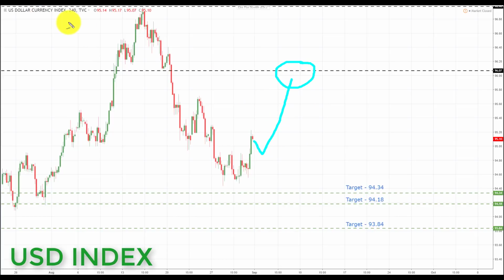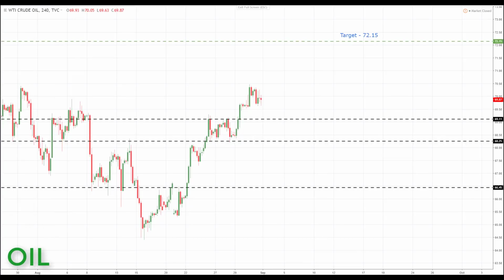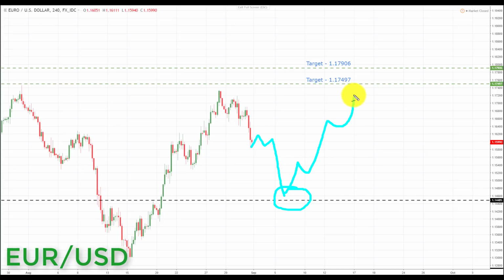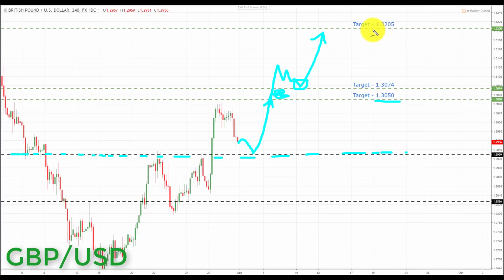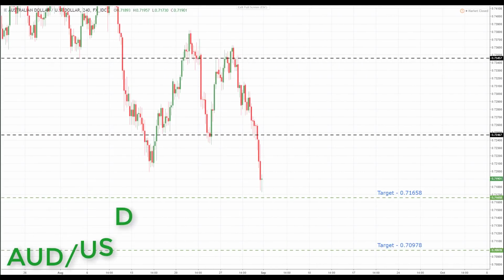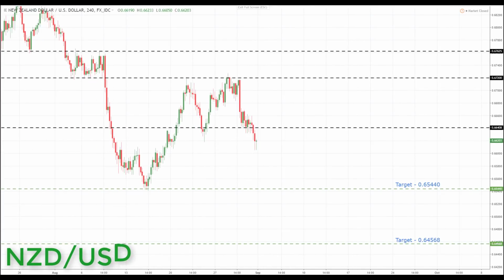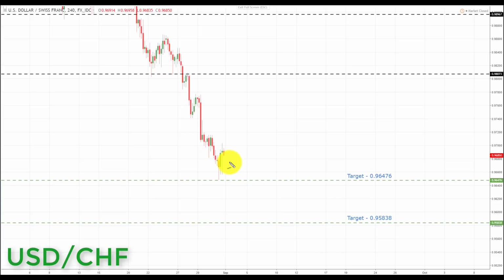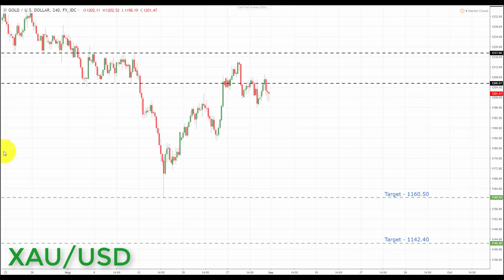Weekly Forex Forecast 3rd - 7th September 2018